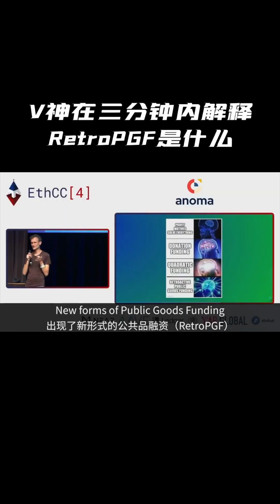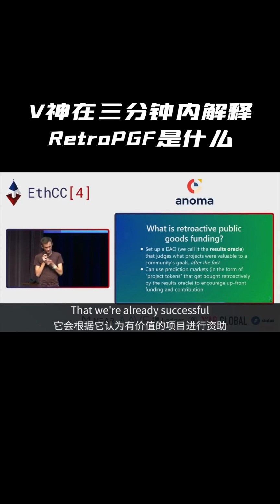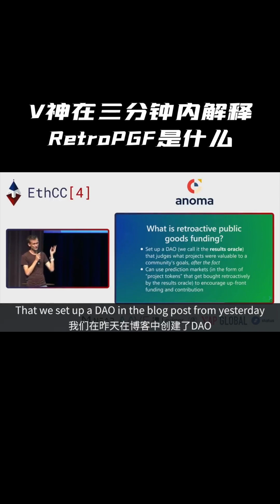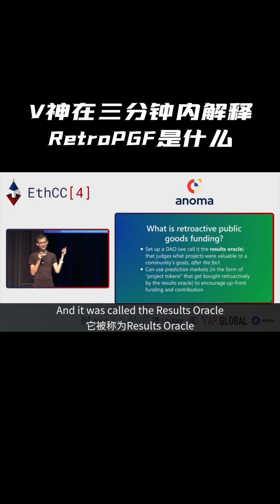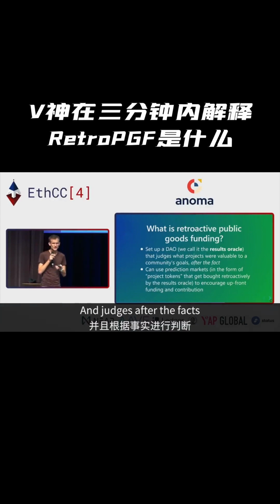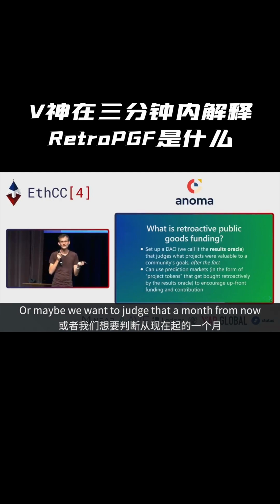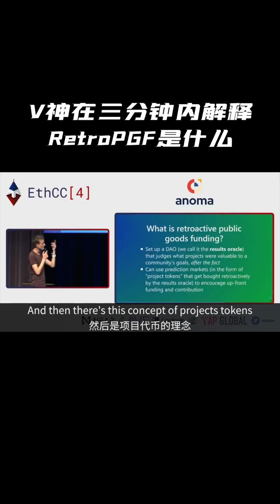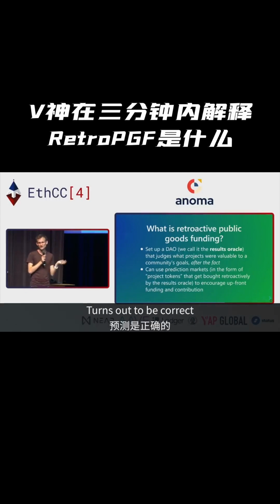V神在三分钟内解释RetroPGF是什么